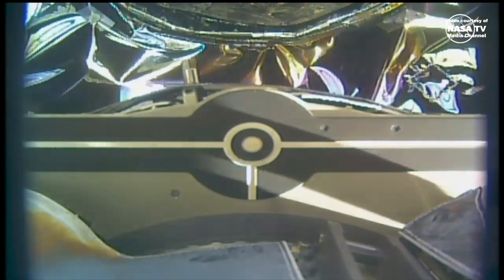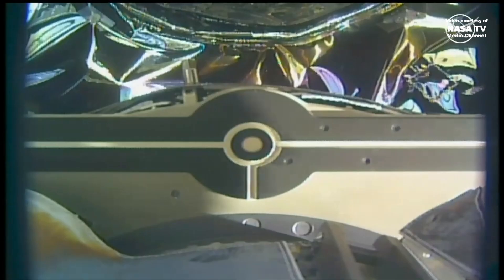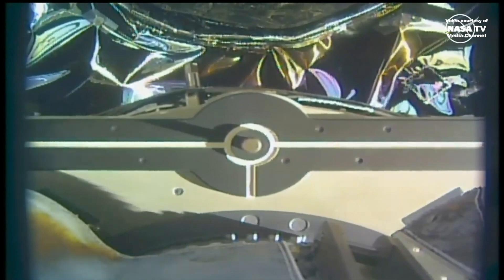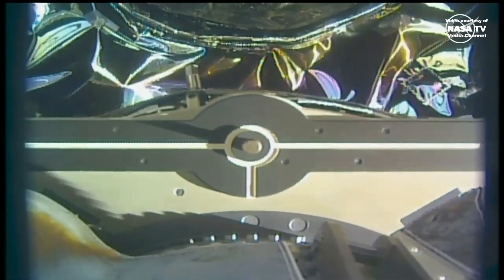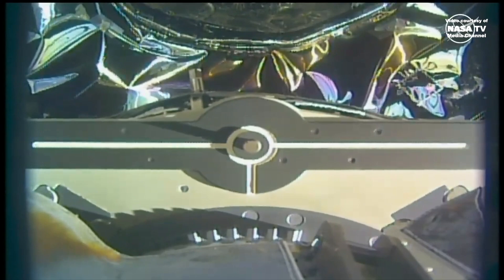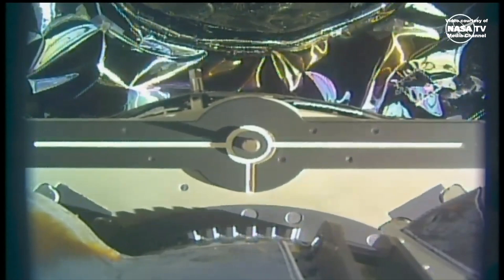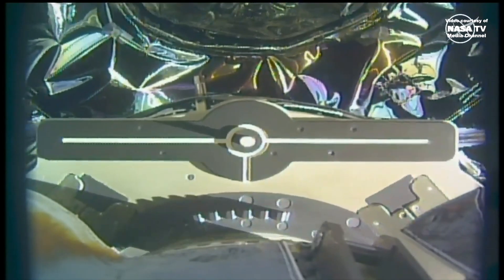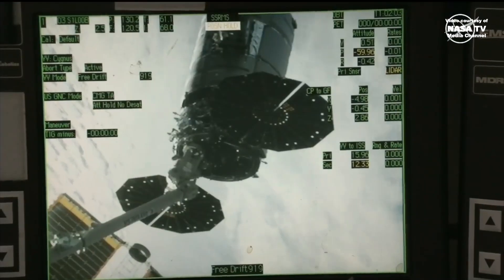NG-20 S.S. Patricia Hilliard Robertson Cygnus departure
Northrop Grumman’s CRS-19 Cygnus spacecraft, dubbed “S.S. Patricia “Patty” Hilliard Robertson”, was unberthed from the Earth-facing port of the International Space Station’s Unity module and released by the Canadarm2 robotic arm, departing the International Space Station, on 12 July 2024, at 11:01 UTC (07:01 EDT). For NASA’s Commercial Resupply Services-2 (CRS-2) NG-20 mission, Cygnus delivered up to 3,748 kg (8,263 pounds) of supplies to the International Space Station. The NG-20 Cygnus Cargo Delivery Spacecraft is named after the former NASA astronaut Patricia Hilliard Robertson.